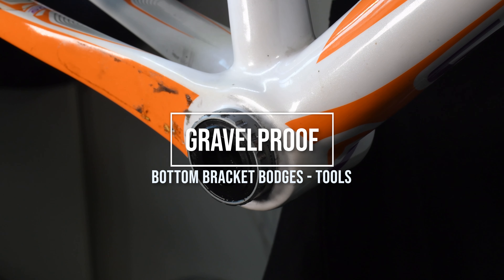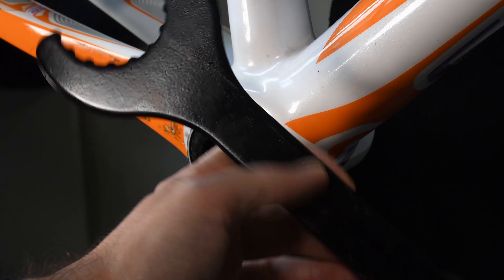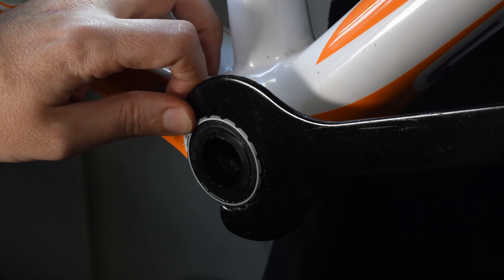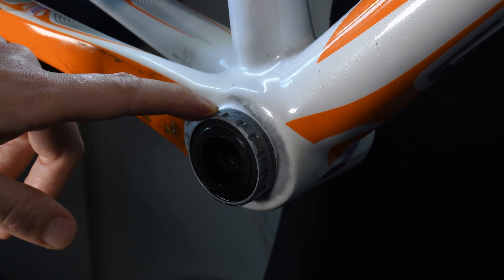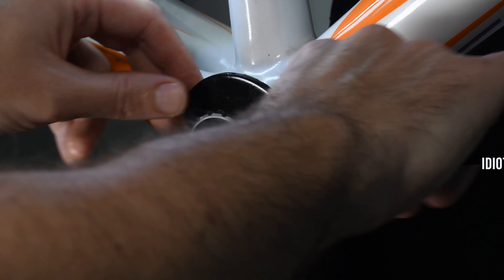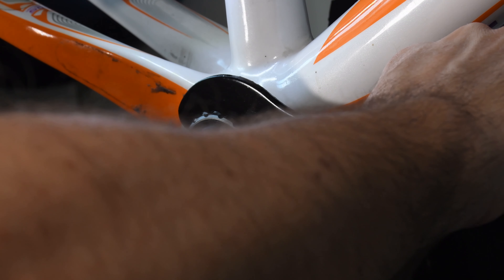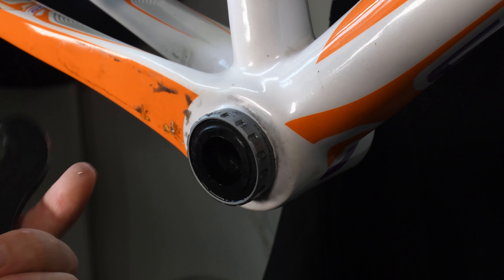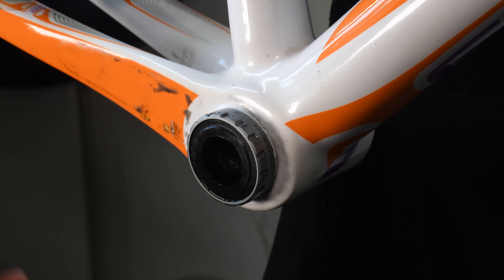Bottom Bracket Bodges - Cheap Tools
The issue with cheap bottom bracket tools, a quick video